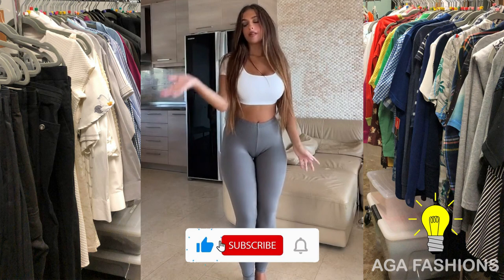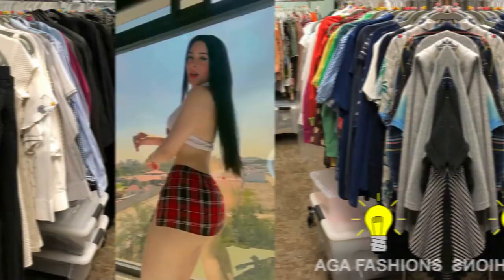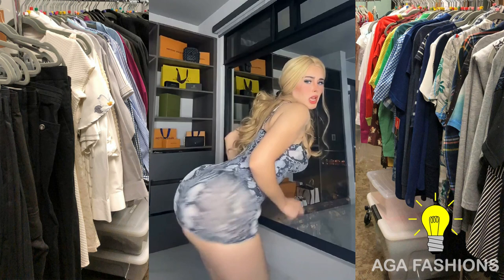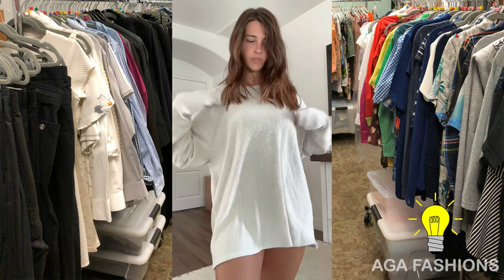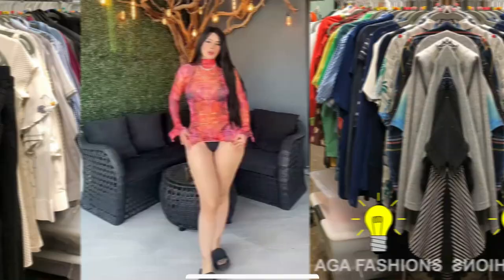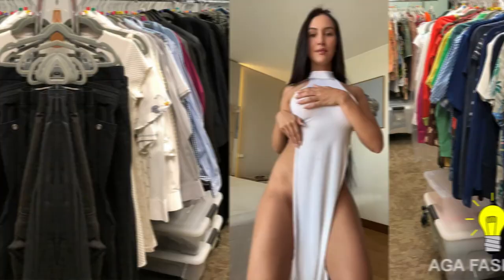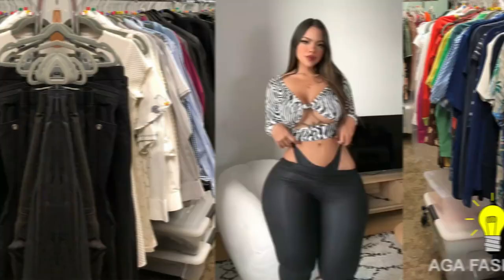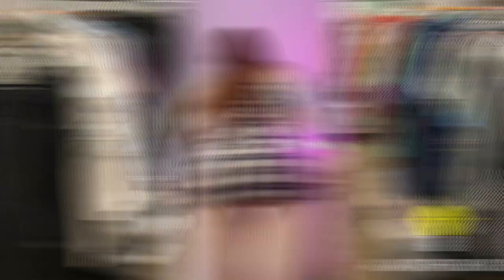How to Wear Short mini skirt 🩸👗 and leggings 👖... More ideas and tips